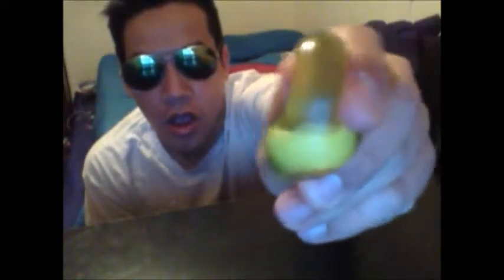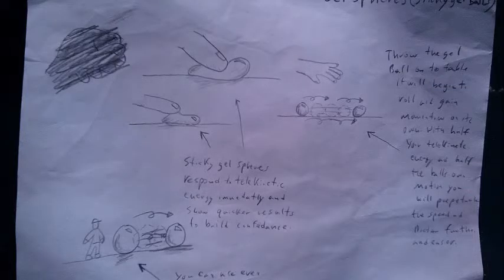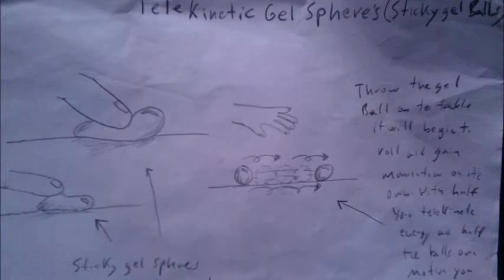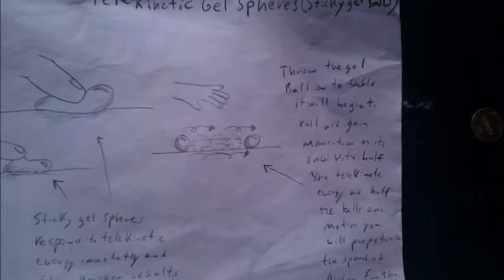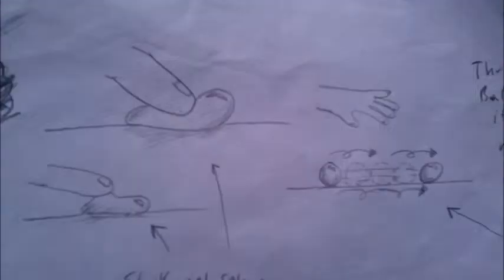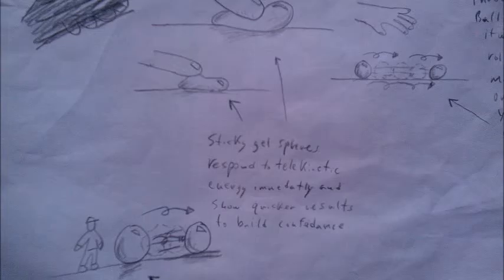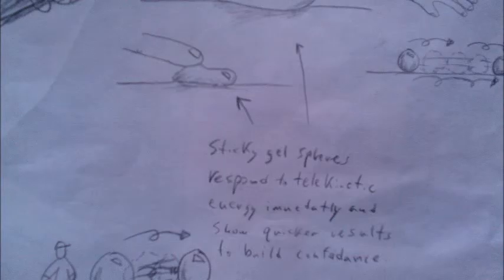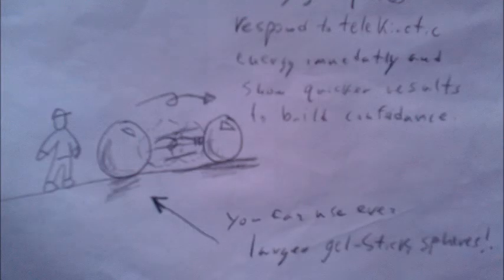Usin STICKY GEL SPHERE TOY For TELEKINESIS Trainin For Beginners. (Read Description)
I use a lil sticky gel sphere toy to show how it can help with building confidence in telekinesis. the toy works well because it rolls on its own with lil effort. An object doin half the work for you can help you. I haven't worked with other stickier spheres but mine that you see in this video has lost some of its stickiness. so just mess around with different types of them. look online or go to walmart or the dollar tree and find them only one dollar for a pair of eyes. very cheap.  also look for bigger ones. ;) Also try an orange and try softing it up with your hands and softly squish it into position on a table. It should begin to roll alil on its own. At that time try and perpetuate its roll further. It really works! Or any object that softly rolls on its own will do.